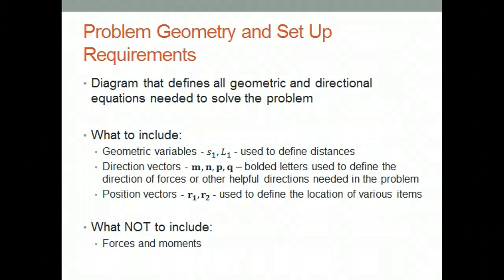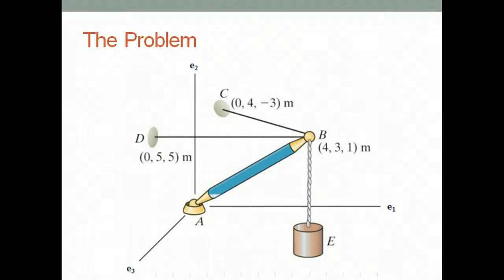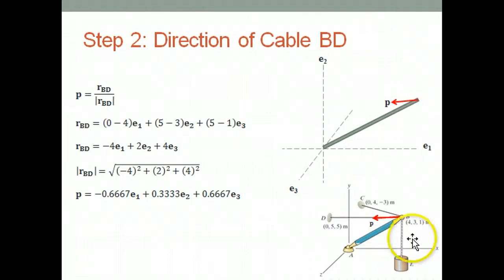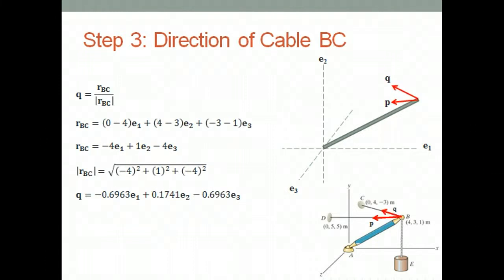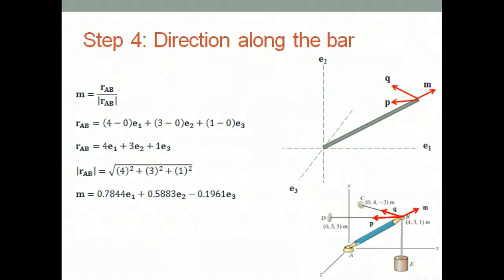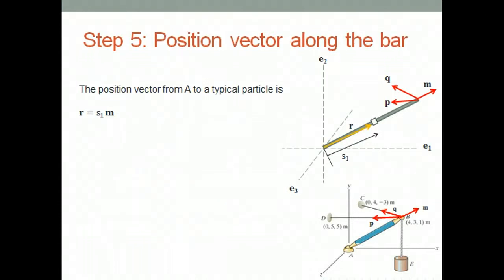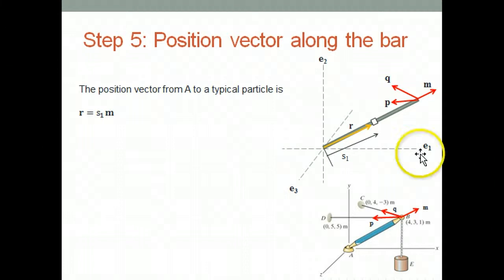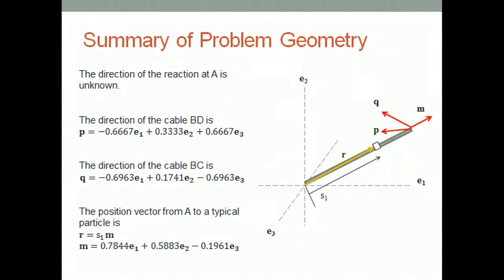Problem Geometry - Engineering Statics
Video created by Victoria Flys for CEE210 Statics at ASU